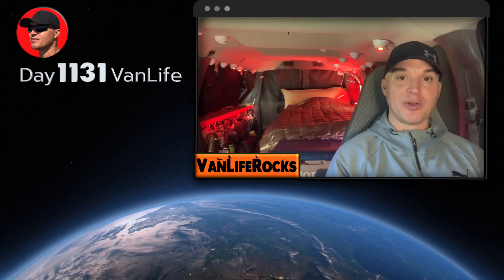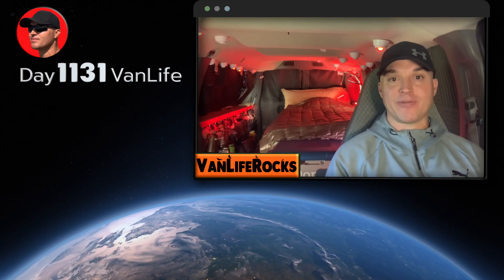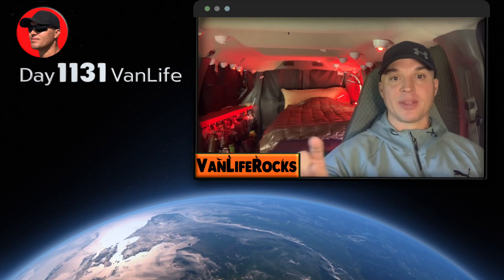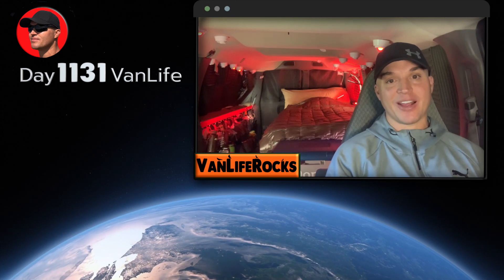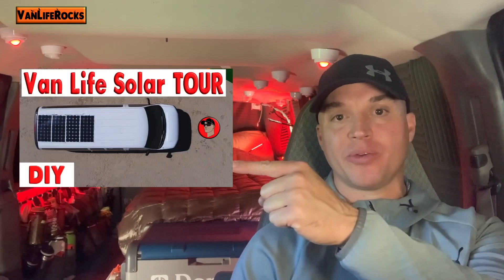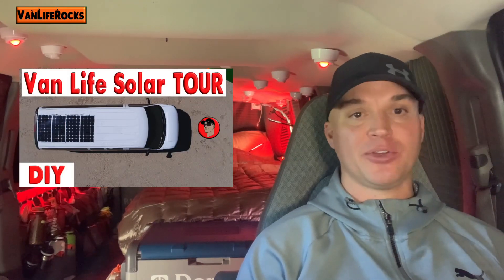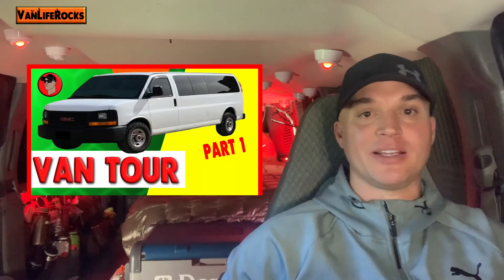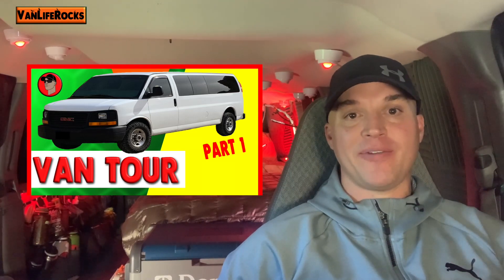HOW TO LIVE IN A VAN Full Time VanLife | VanLifeRocks | Van life Rocks VanLife Car RVLife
Timestamp
0:25 Living in Van Full Time
0:58 Van Life Solar Tour Video
2:30 Poop in a Car, Van, Truck or RV
3:50 Van build tour playlist

How can you live in a van?
How do I live in a van?
What convenient me to live in a van?

Camper Van

Is VanLife for me?

Solar panels, solar power energy,

Pooping in a car, van, truck or RV
Poop 💩

Van tour